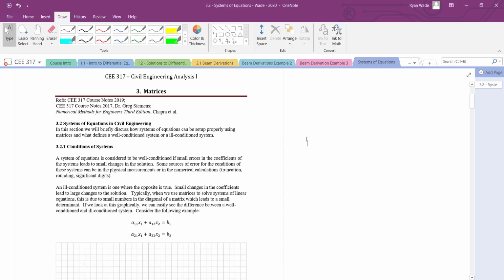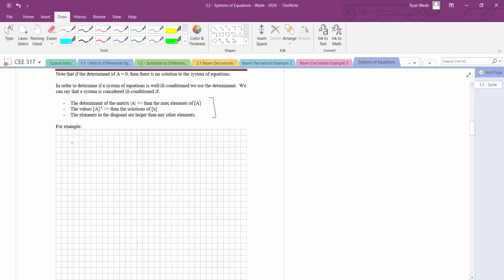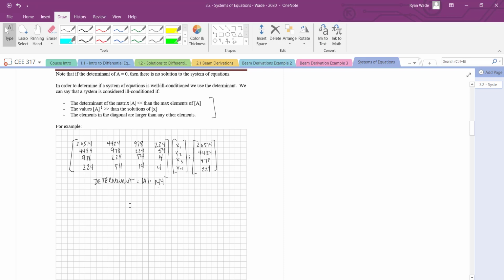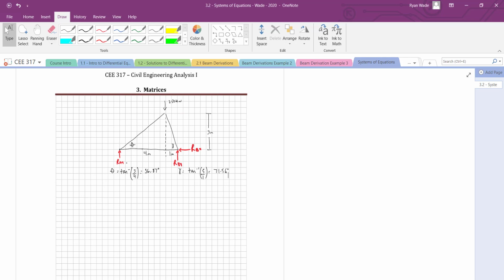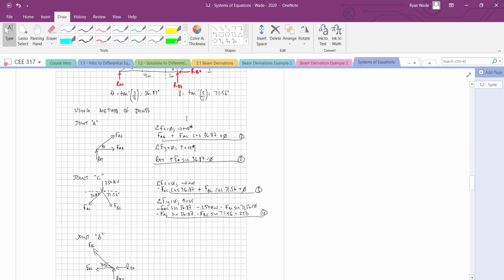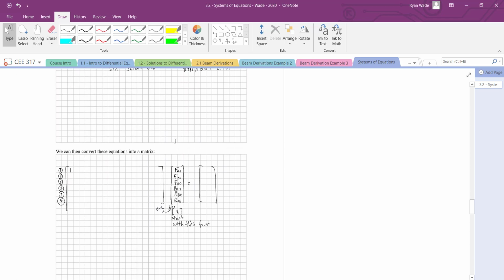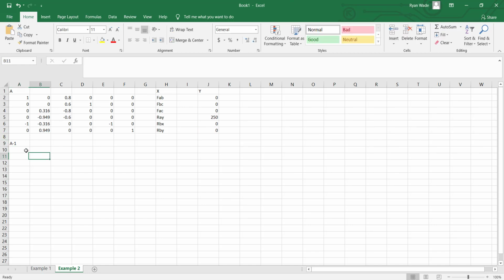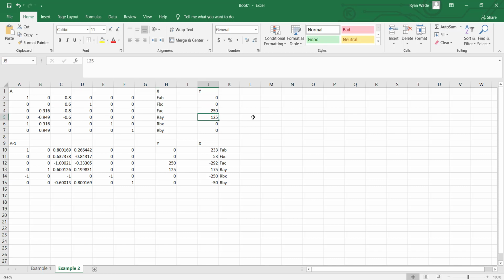CEE 317 - Systems of Equations in Civil Engineering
How to use matrices to solve for systems of equations in civil engineering examples.